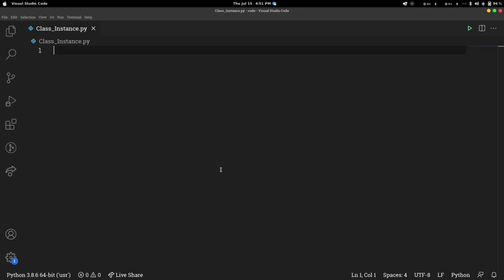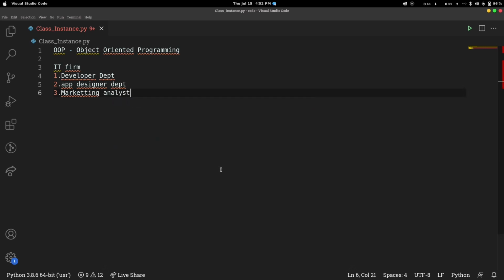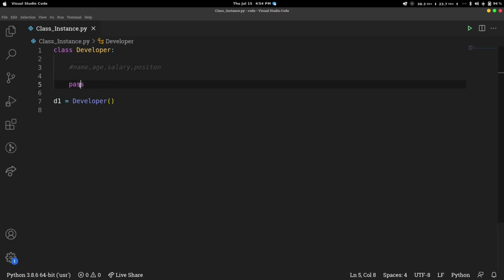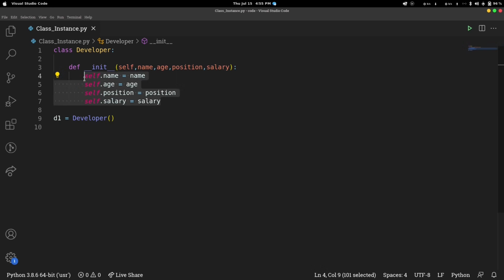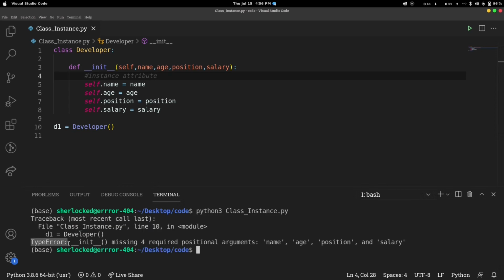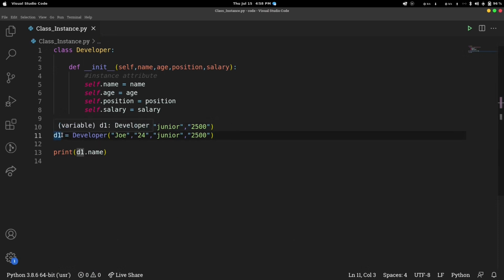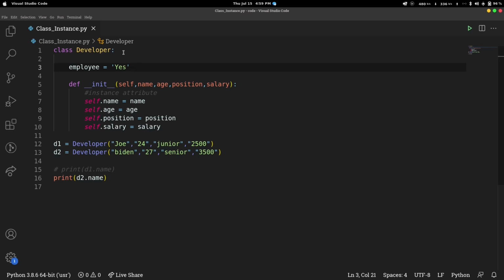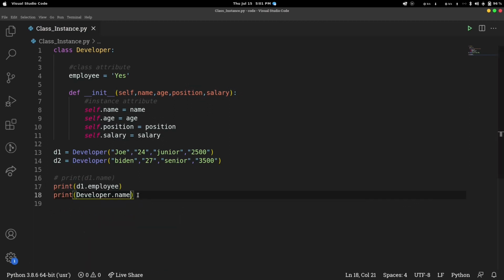Classes and Instances in Python || OOP || Beginner Tutorial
In this Beginner Object-Oriented Programming (OOP) Tutorial playlist, I'll go over the fundamentals of Python classes, objects, and inheritance. This tutorial is intended for complete beginners and will provide you with a solid foundation in object-oriented principles.